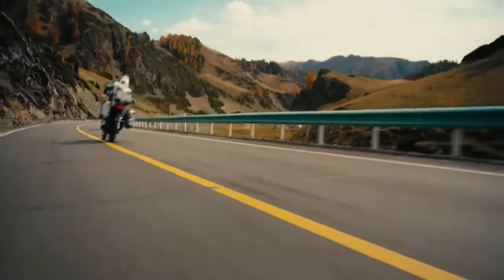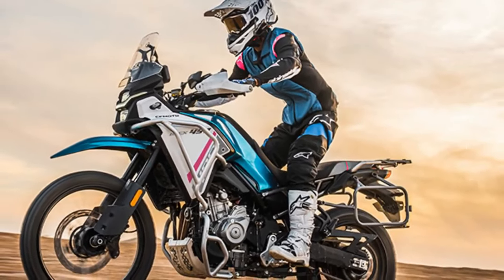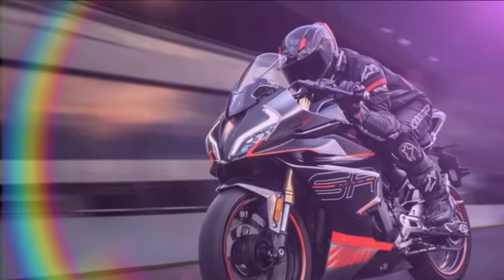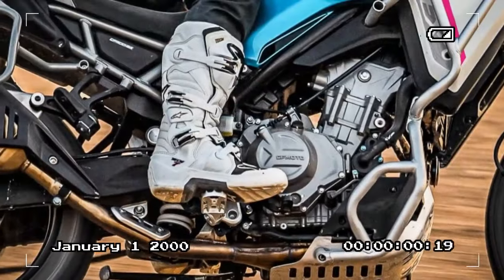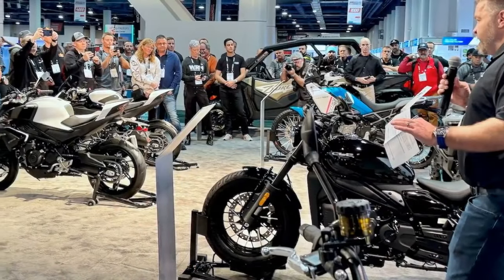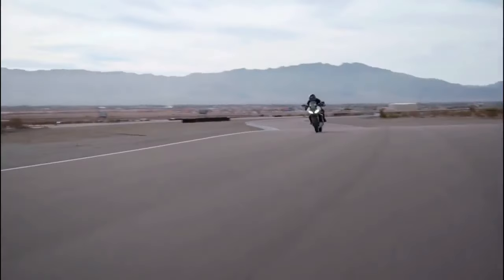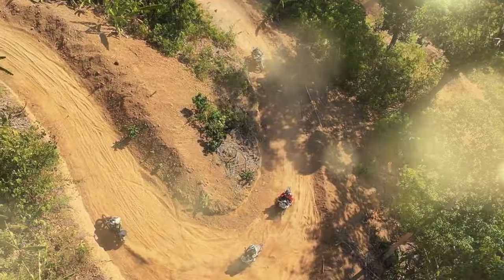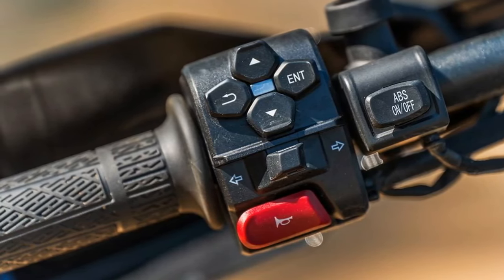2025 CFMoto Ibex 450, Redefining Versatility and Performance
2025 CFMoto Ibex 450, Redefining Versatility and Performance

1. We use trusted media sources in loading news and narrative content that we provide, in order to maintain accuracy and facts. We also include sources as references. please visit the sites we provide for more in-depth information related to the information or discussion we raise.

2. The material we use in making this video, is free and non-copyrighted content, or Creative Commons content, with fair use of content. If there is a problem or material that we use in the video in this channel, or there is a discussion about future business.

Thanks,